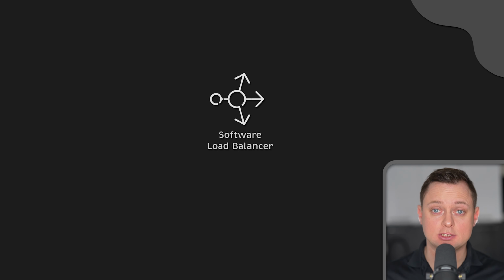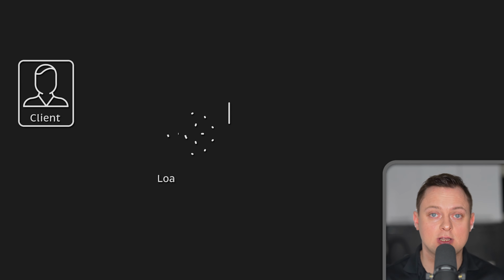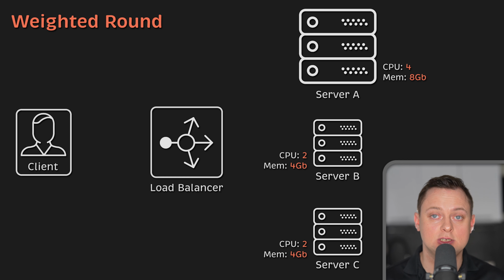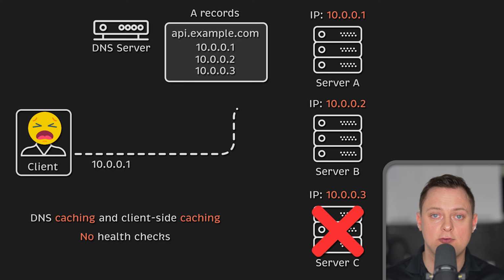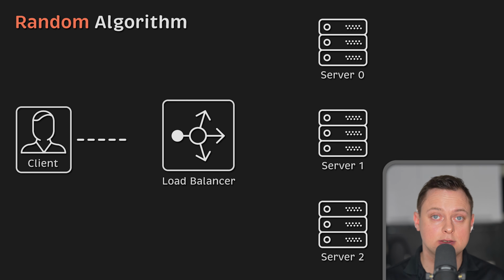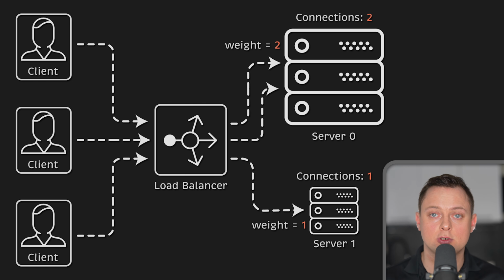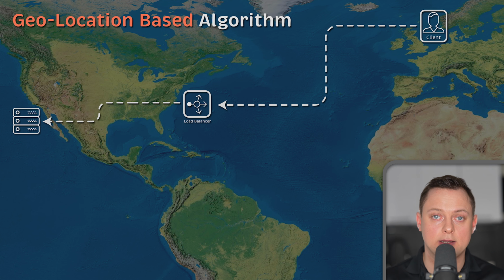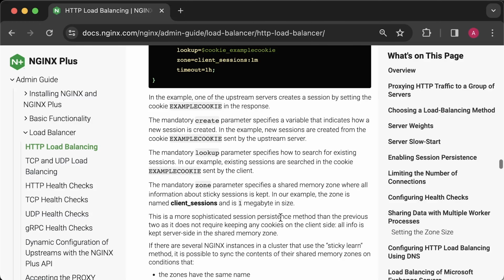Types of Load Balancing Algorithms (Animated + Code Examples)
▬▬▬▬▬▬▬ Timestamps ⏰  ▬▬▬▬▬▬▬
0:00 Intro
2:42 Static Algorithms
  3:13 Round Robin Algorithm
  5:05 Round Robin Algorithm Demo
  6:12 Weighted Round Robin Algorithm
  8:02 Weighted Round Robin Algorithm Demo
  8:48 DNS Round Robin Algorithm
  9:52 DNS Round Robin Algorithm Demo
  10:14 IP hash Algorithm
  11:33 URL hash Algorithm
  12:24 IP hash Algorithm Demo
  12:49 Random Allocation
  13:25 Random Allocation Demo
13:43 Dynamic Algorithms
  14:10 Least Connection Algorithm
  15:03 Least Connection Algorithm Demo
  15:49 Weighted Least Connection Algorithm
  16:17 Weighted Least Connection Algorithm Demo
  16:43 Least Response Time Algorithm
  17:15 Least Response Time Algorithm Demo
  17:36 Resource Based Algorithm
18:52 Geo-Location Based Load Balancing
20:01 Rate Limiting
20:34 Rate Limiting Demo
21:25 Session Persistence
22:20 Session Persistence Demo